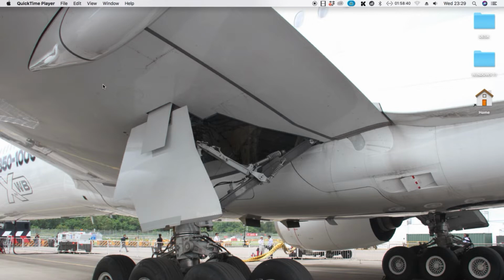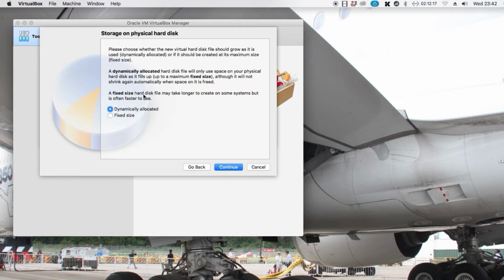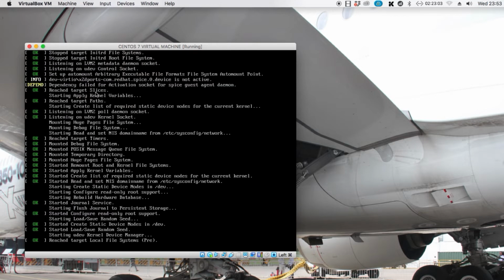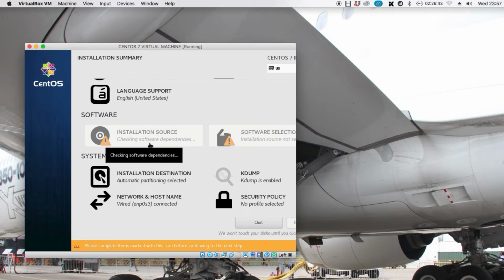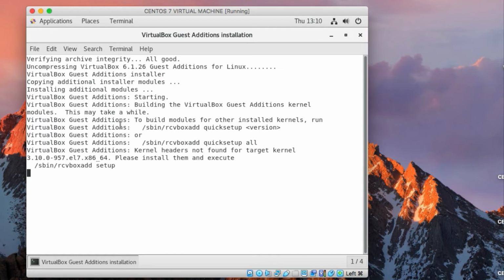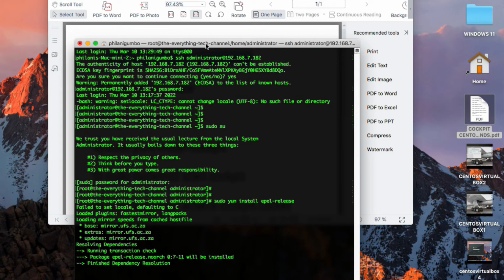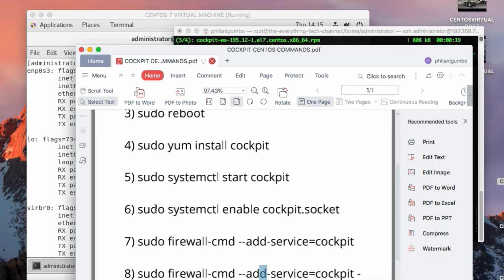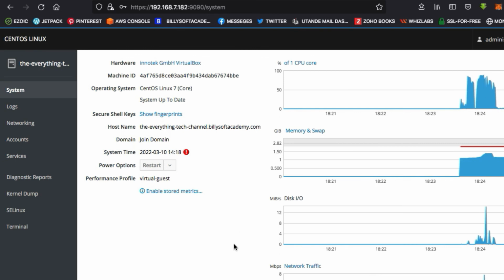2022 TUTORIAL: LEARN HOW TO INSTALL CENTOS 7 WITH COCKPIT SERVER MANAGER ON VIRTUALBOX 6.1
In this video tutorial, you will learn how to install CENTOS 7 on a virtualbox 6.1 virtual machine. You will learn  how to download CENTOS 7,  how to create the CENTOS 7 virtual machine in virtualbox, how to attach the CENTOS 7 disk image file to the VM and how to install the CENTOS 7 operating system.

You will also learn how to install the COCKPIT server monitoring and managent package and how to access it using a web browser.